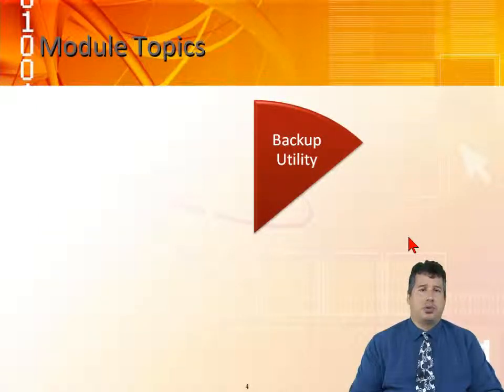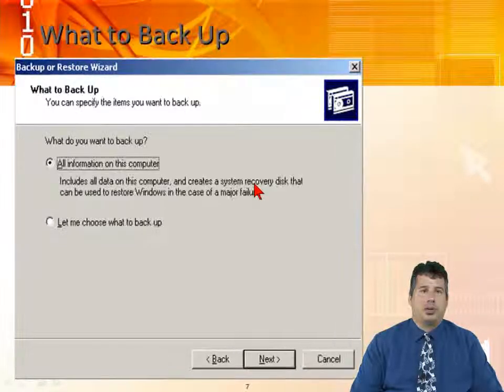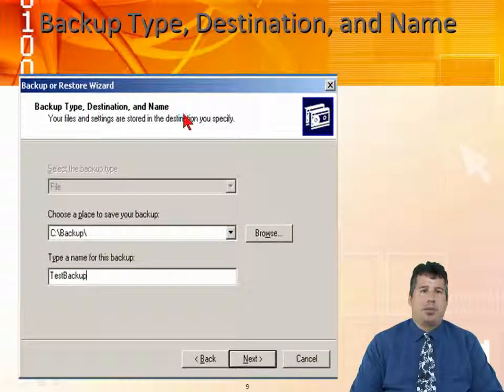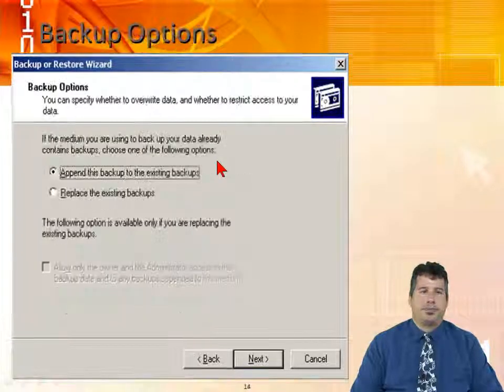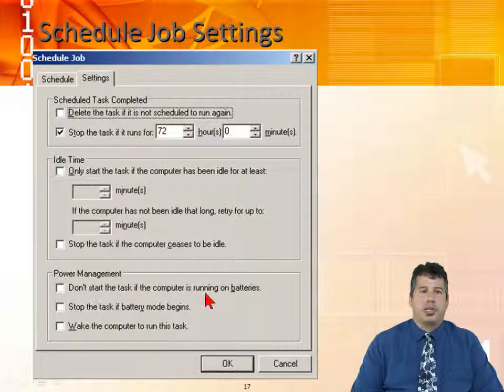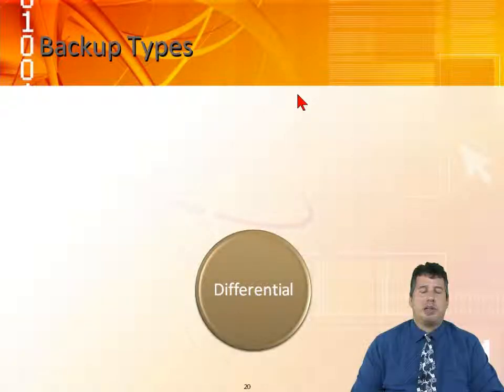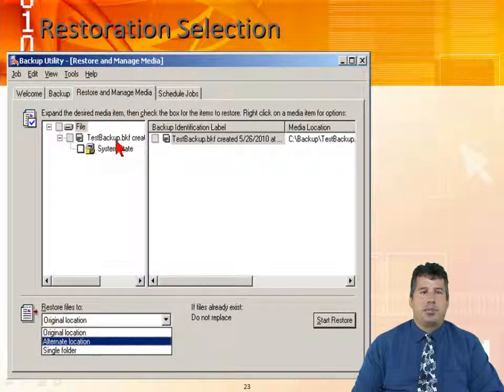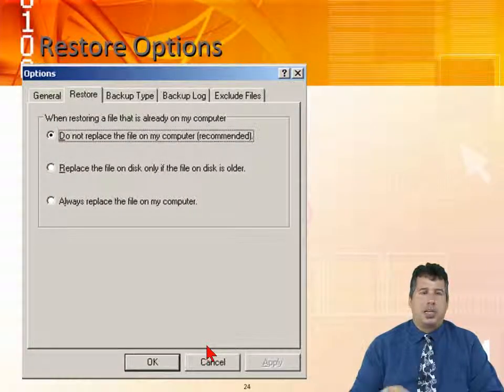Learn to Fundamentals of Backup & Restore in MS Windows Server 2003-Admin Part 2 from GogoTraining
In this video from Microsoft Windows Server 2003-Administration Part 2 from GogoTraining, you will learn about what to back up, schedule backup, schedule job, backup types, restoring data, and complete lab exercises.